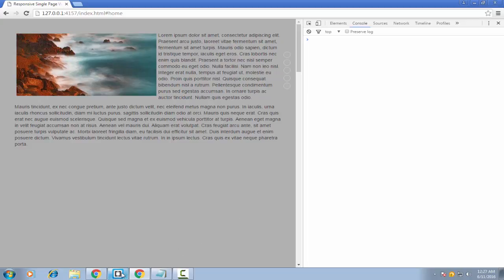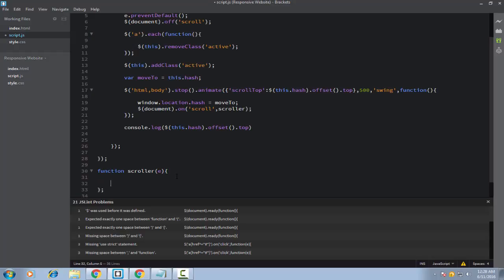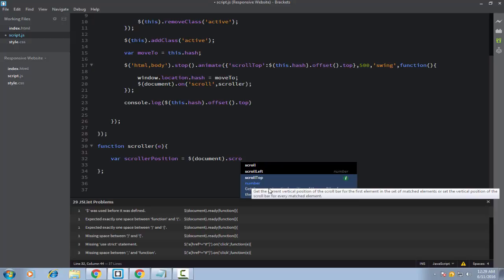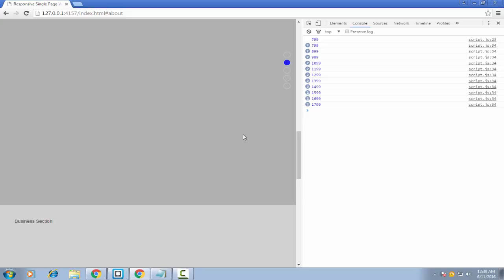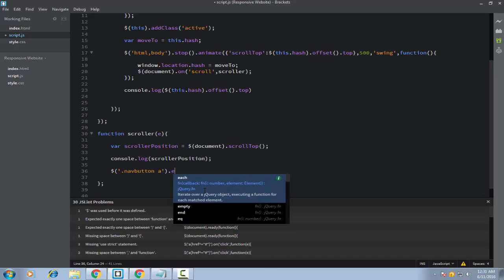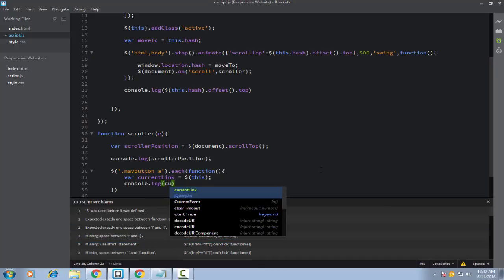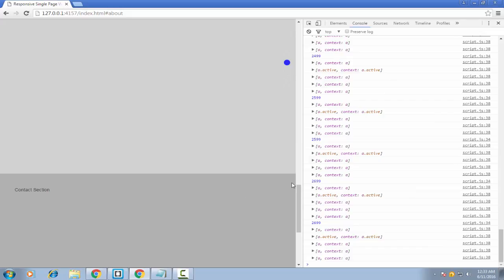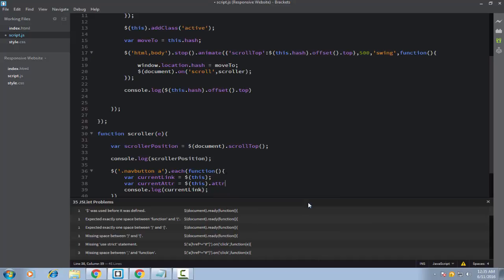MAKING A FUNCTION FOR THE SCROLLER OF THE WEBPAGE USING JQUERY LECTURE 15 PART 1